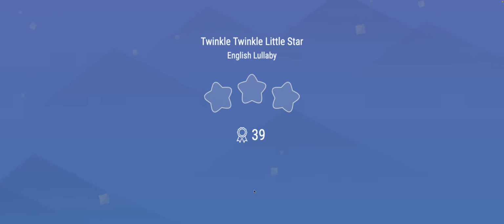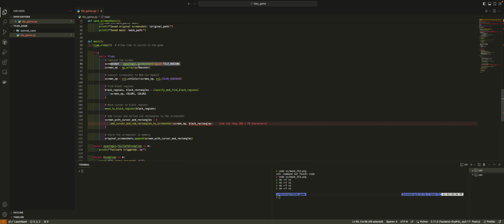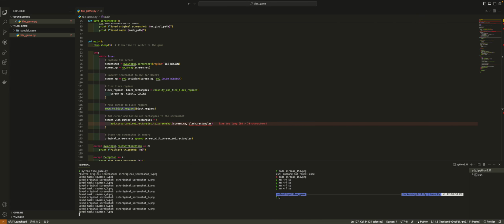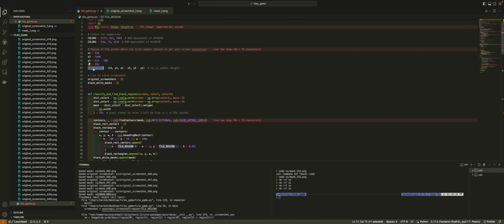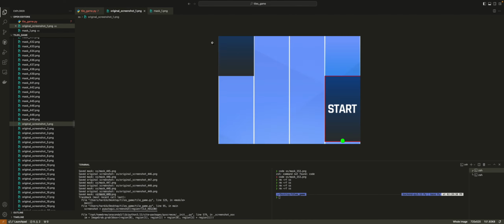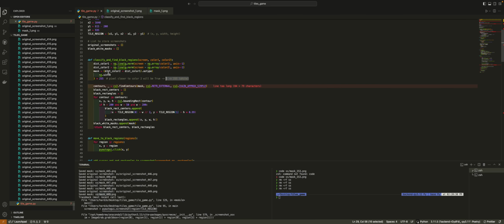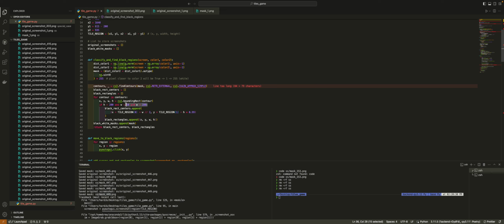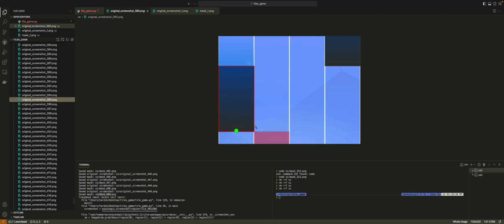Can I Beat Tap Tiles Game with Python? 🐍🎮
Can Python conquer the Tap Tiles game? 🐍🎮 Watch as I take on this challenge using coding magic!
In this video:
1️⃣ Game Introduction: I explain the Tap Tiles game, its rules, and how it works.
2️⃣ Python in Action: Watch my Python script play the game by taking screenshots, identifying tiles, and clicking them with precision.
3️⃣ Code Breakdown: Dive into the logic behind the script! I explain the Python code, the tools I used, and how the automation works step by step, complete with screenshots and visuals.

This is a fun and educational project for coding enthusiasts and gamers curious about automation. Can Python master the game? Let’s find out!

Tools Used:

Python
PyAutoGUI for mouse control and screenshot
cv2 for image processing